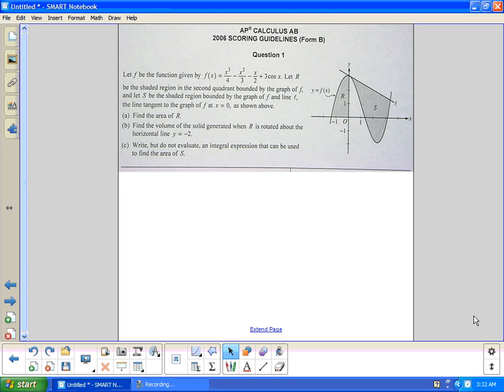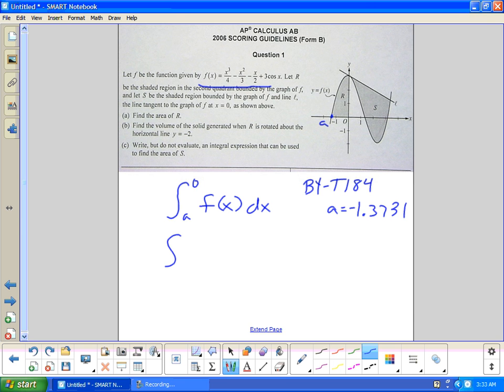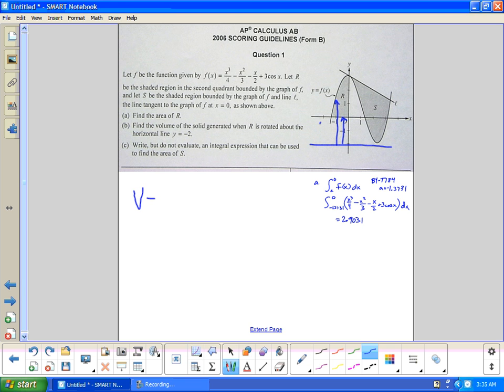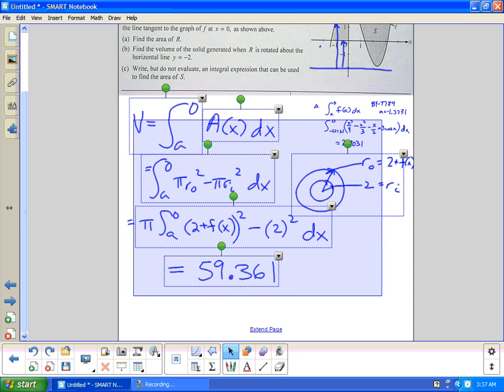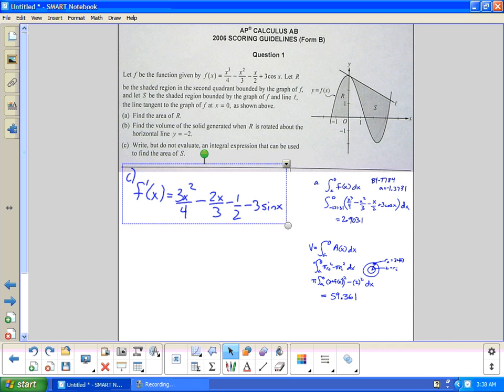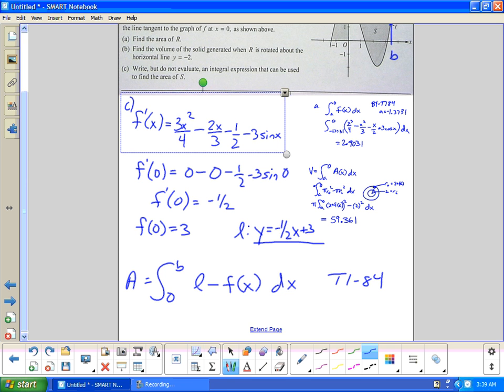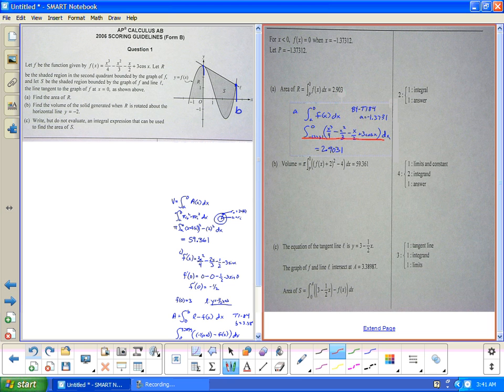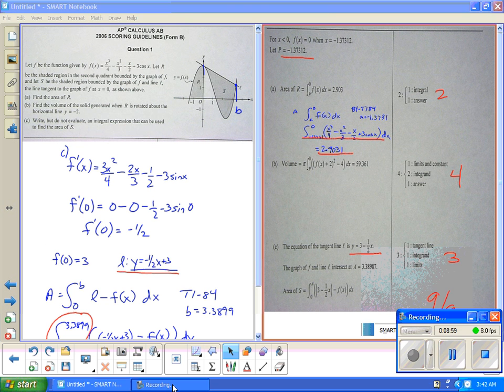2006 AP Calc Free Response Form B #1 -- Juda math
2006 AP Calc Free Response Form B #1